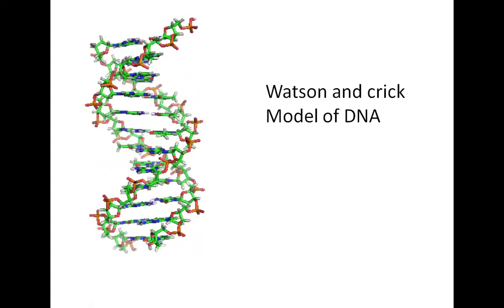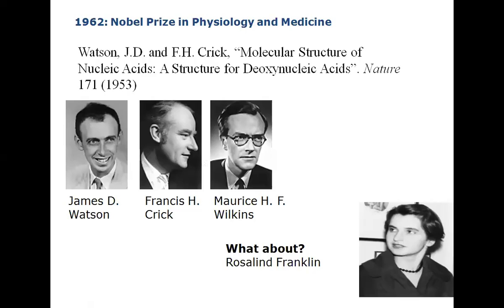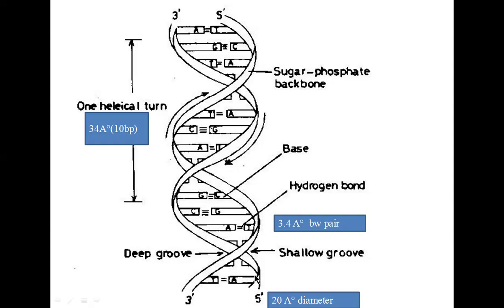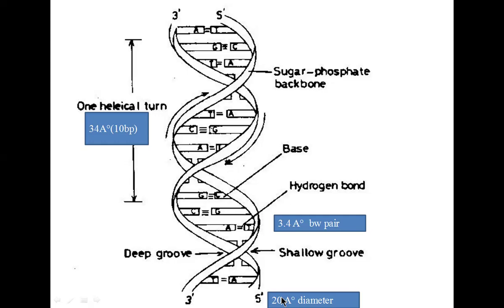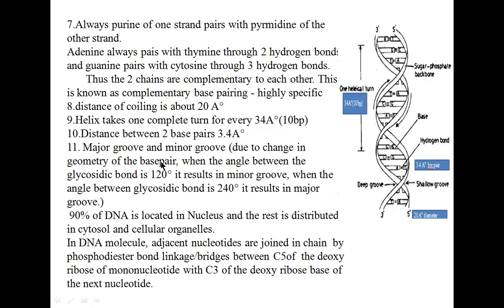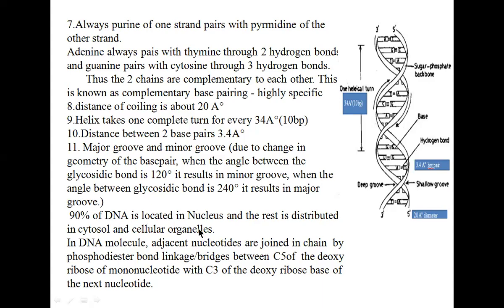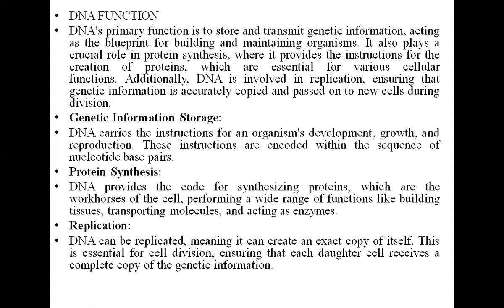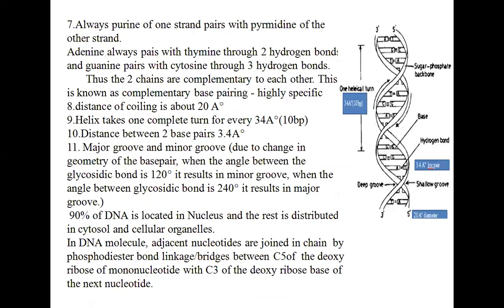Watson and Crick model of DNA